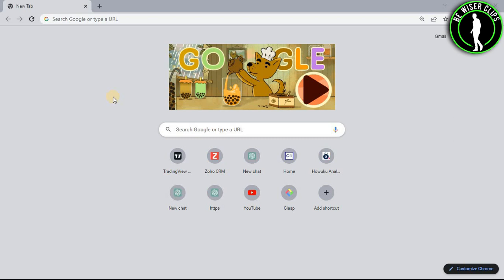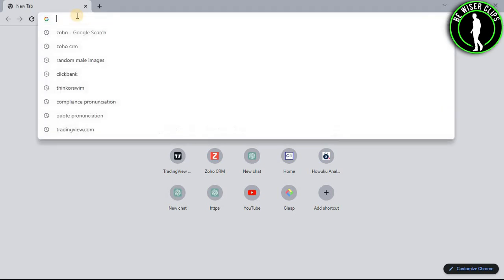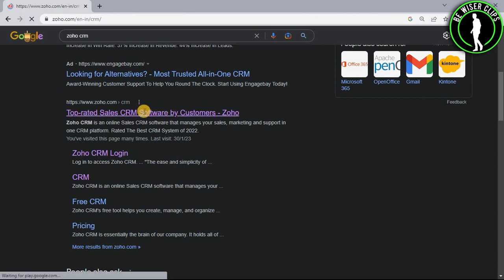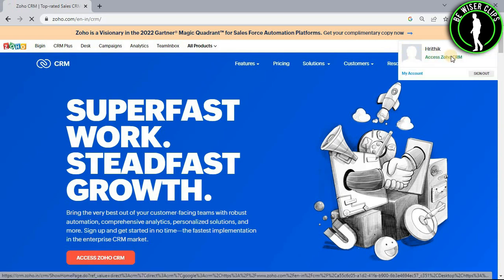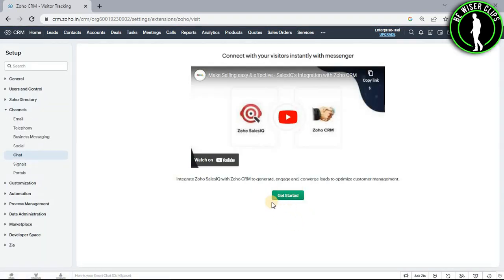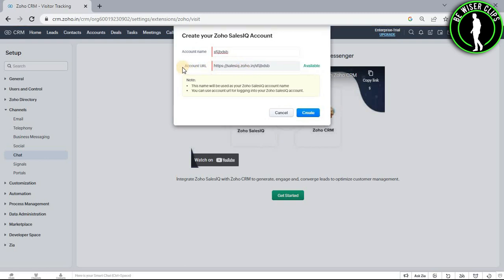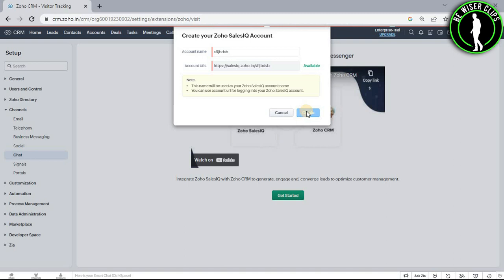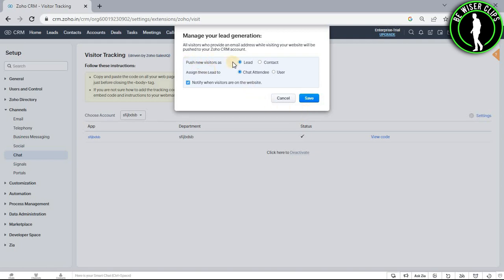How To Enable Chatbox on Zoho CRM | Zoho CRM Tutorial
This video shows you How To Enable Chatbox on Zoho CRM Easily! Watch this Video till the end to learn How To Enable Chatbox on Zoho CRM.

Were you able to figure out How To Enable Chatbox on Zoho CRM on the Phone? Share this with your friends who want To Enable Chatbox on Zoho CRM.

Problem Solved in this Video-:

how to enable chatbox on zoho crm
zoho
zoho corporation
small business
zoho salesiq
cloud application
zoho office suite
crm
business application
zohocorp
zoho crm
software

What Do you Think of How To Enable Chatbox on Zoho CRM on Mobile?